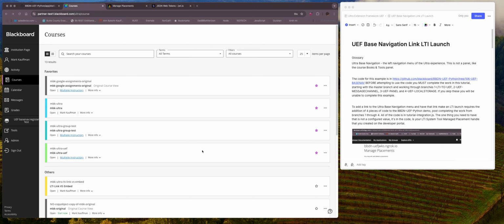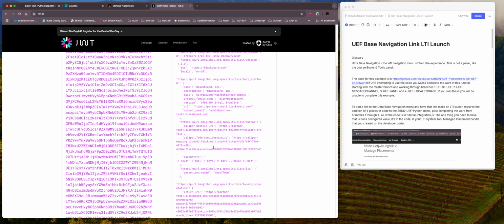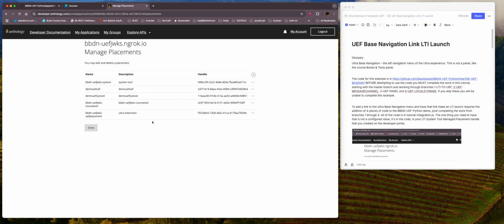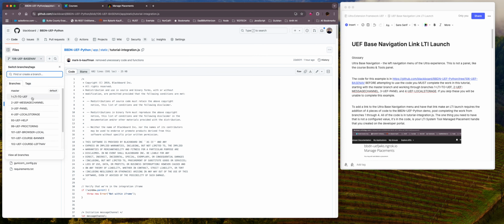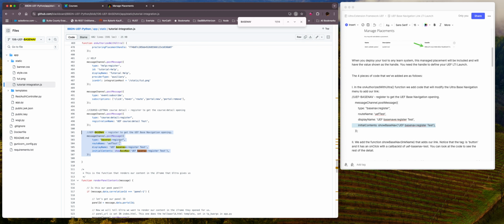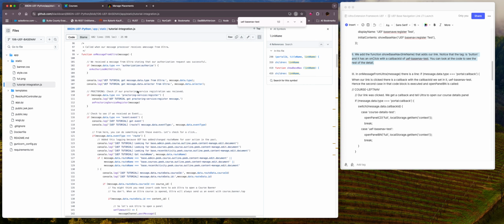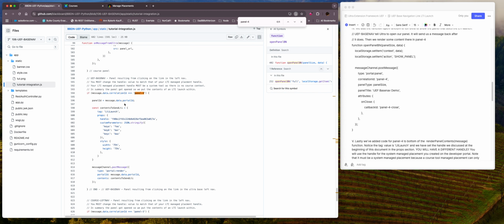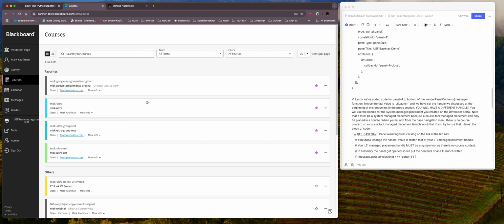Ultra Extension Framework (UEF) Base Navigation LTI Launch Demo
In this video we demonstrate the code which places an icon and link in the Ultra Base Navigation menu. The link opens a panel that does an LTI launch of a system tool managed placement.

All of the  new code for this demo is in tutorial-integration.js. The one thing you need to have that is not a configured value, it's in the code, is your LTI System Tool Managed Placement handle. You get that when you create the system tool managed placement on the developer portal.

I. In the onAuthorizedWithUltra() function we add code that will modify the Ultra Base Navigation menu to add our link:
//UEF-BASENAV - register to get the UEF Base Navigation opening.
    messageChannel.postMessage({
        type: "basenav:register",
        routeName: 'uefTest',
        displayName: 'UEF basenave:register Test',
        initialContents: showBaseNav('UEF basenav:register Test'),

II. We add the function showBaseNav(linkName) that adds our link. Notice that the tag: is 'button' and it has an onClick with a callbackId of uef-basenav-test. You can look at the code to see the rest of the detail.

III. In onMessageFromUltra(message) there is a line: if (message.data.type === 'portal:callback') {
When our link is clicked there is a callback with the callbackId we set in step II above, uef-basenav-test. Hence the second case in that code block is executed and openPanelBN is called:
// COURSE-LEFTNAV
    // Our link was clicked. We get a callback and tell Ultra to open our course details panel
    if (message.data.type === 'portal:callback') {
        switch(message.data.callbackId) {
            case 'course-details-test':
                openPanelCD('full', localStorage.getItem('context'));
                break;
            case 'uef-basenav-test':
                openPanelBN('full', localStorage.getItem('context'));
                break;

IV. We add the function openPanelBN to tell Ultra to show the panel that does the LTI launch:
// it does. Then we render some content there in panel-4
function openPanelBN(panelSize, data) {
    localStorage.setItem('context', data);
    localStorage.setItem('action', 'SHOW_PANEL');

    messageChannel.postMessage({
        type: 'portal:panel',
        correlationId: 'panel-4',
        panelType: panelSize,
        panelTitle: 'UEF Basenav Demo',
        attributes: {
            onClose: {
                callbackId: 'panel-4-close',

V. Lastly we've added code for panel-4 to bottom of the  renderPanelContents(message) function. Notice the tag: value is 'LtiLaunch' and we have set the handle we discussed at the beginning of this document in the props section. YOU WILL HAVE A DIFFERENT HANDLE!! You will use the handle for the system managed placement you created on the developer portal. Note that it must be a system managed placement because a course tool managed placement can only be placed in a course. When you launch from the base navigation menu there is no course context, so a course tool managed placement launch would fail if you try to use that. Heres' the block of code:
   // UEF-BASENAV - Panel resulting from clicking on the link in the left nav.
    // You MUST change the handle: value to match that of your LTI managed placment handle.
    // Your LTI managed placement handle MUST be a system tool as there is no course context.
    // In summary the panel got opened so we put the contents of an LTI launch within.
    if (message.data.correlationId === 'panel-4') {

        panelId = message.data.portalId;

        messageChannel.postMessage({
            type: 'portal:render',
            portalId: message.data.portalId,
            contents: contentsToSendLti